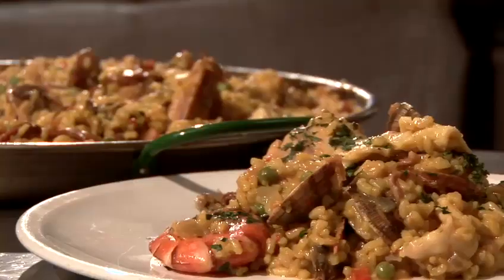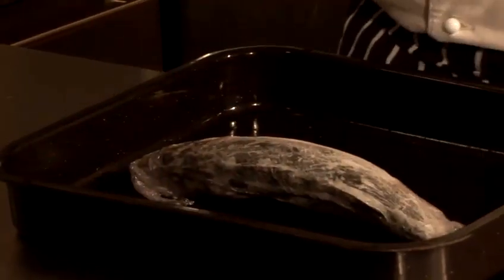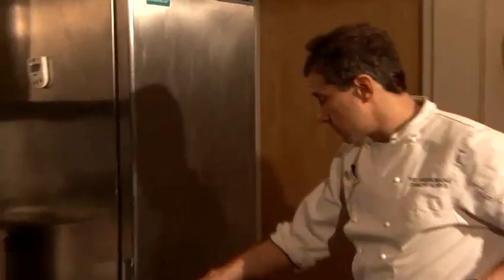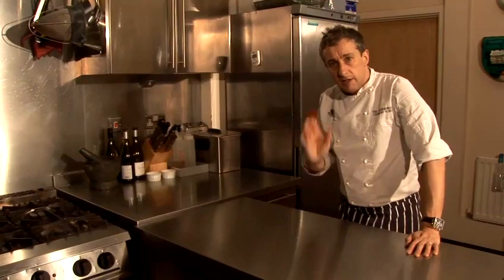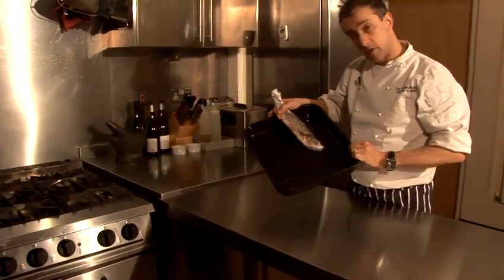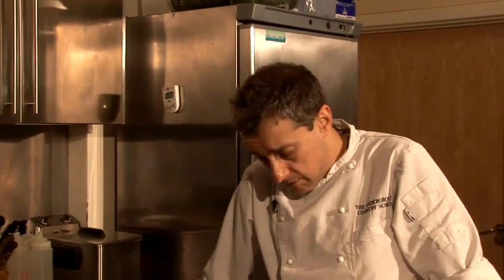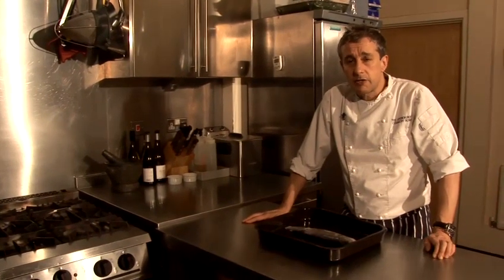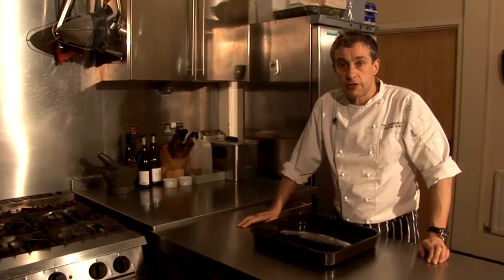How To Defrost Fish On A Tray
This tutorial is a suitable time-saver that will enable you to get good at cooking tips and techniques, seafood recipes. Watch our bite-size tutorial on How To Defrost Fish On A Tray  from one of Videojug's professional experts.